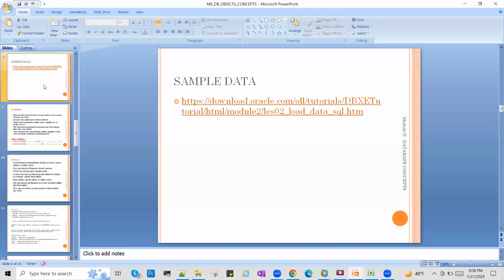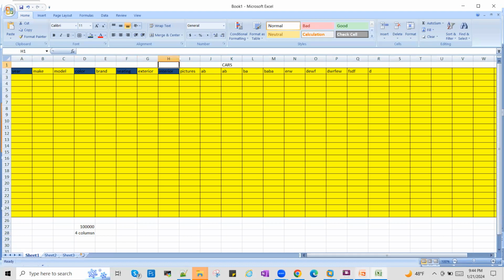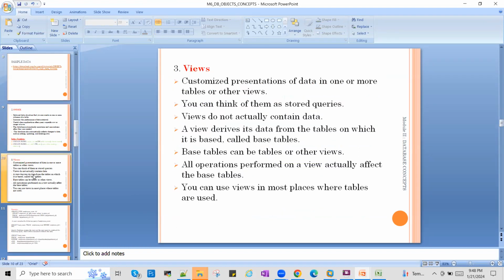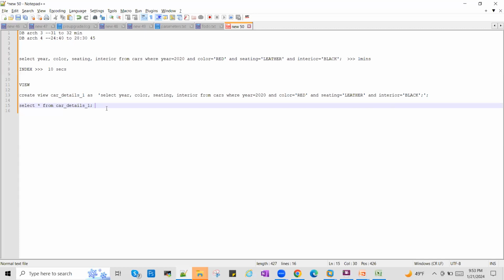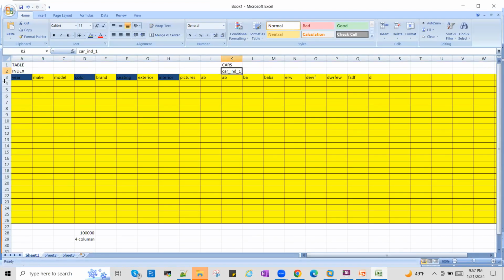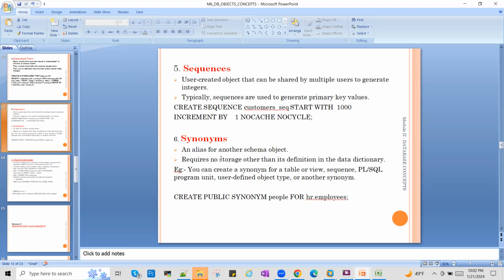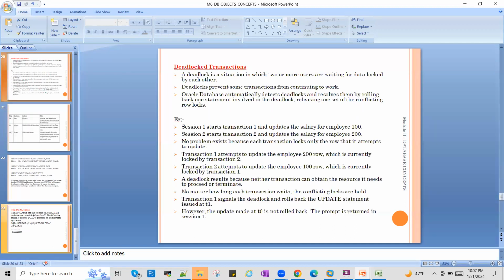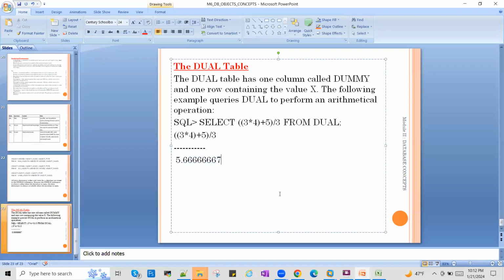Database Objects 2